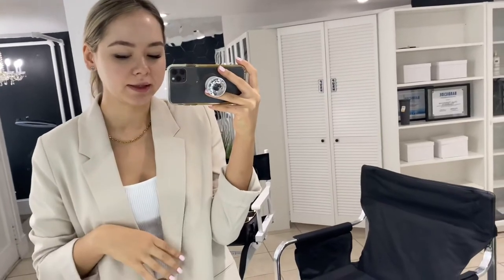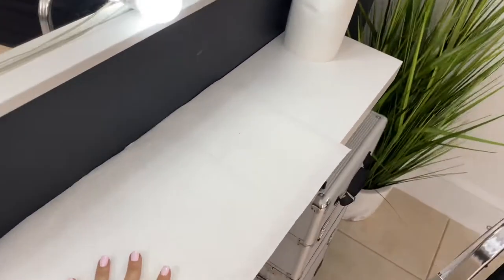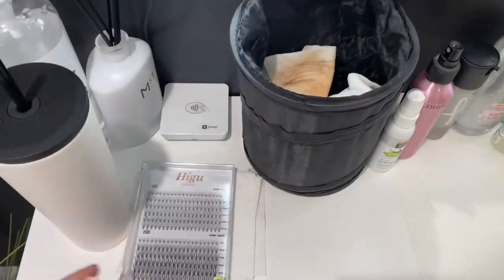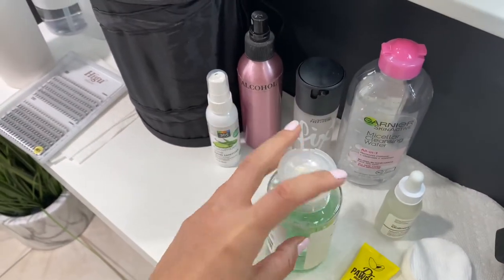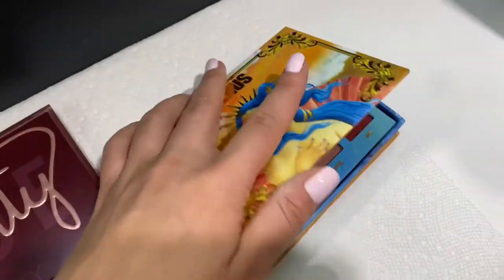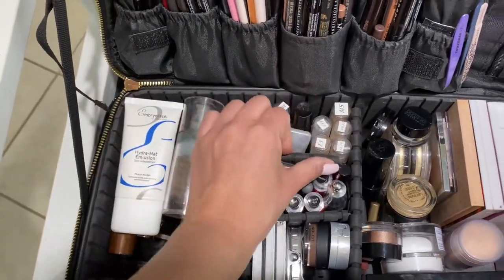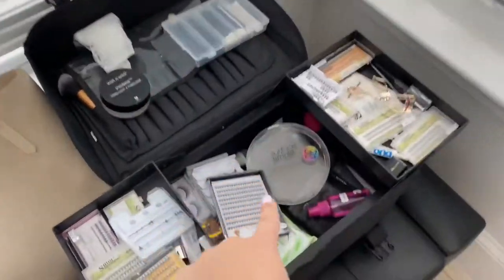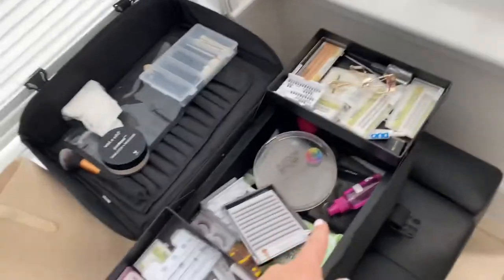MakeUp Artist | How I set up before my client!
I hope this video was helpful for you guys😊

Products mentioned

Makeup chair

Makeup case

Collapsible trash can